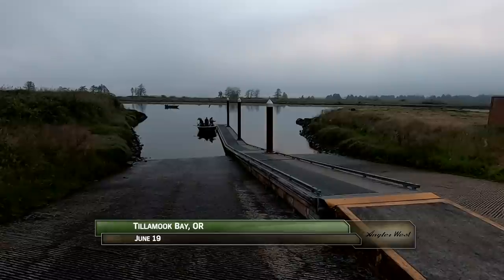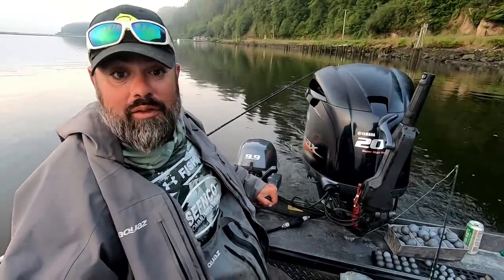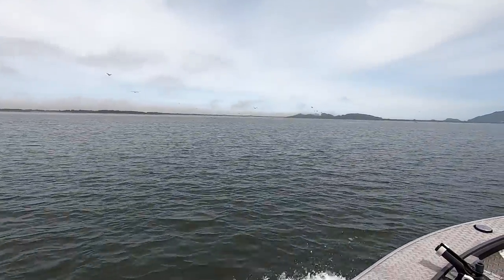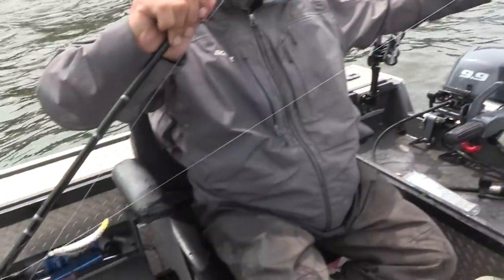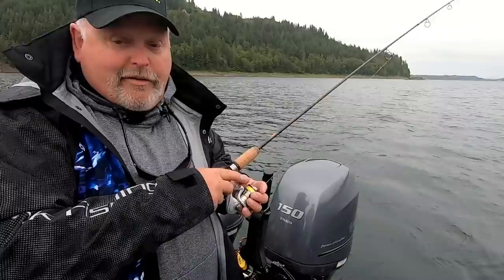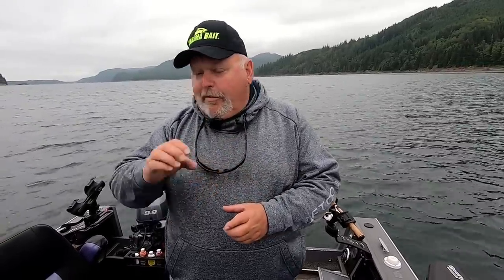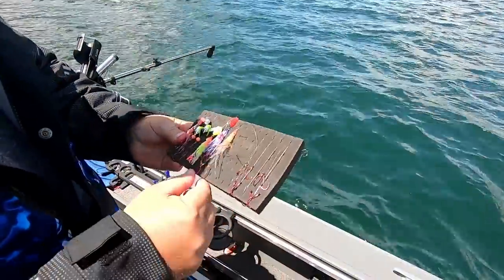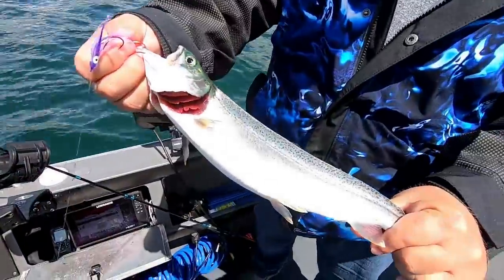Tillamook Bay Spring Chinook & Riffe Lake Landlocked Coho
First, target late season Spring Chinook salmon with Big Dave, Owin Hayes & Steve Lynch with spinners and SpinFish. It's the Yakima SpinFish that gets results. Then, learn the basics of fishing Riffe Lake for landlocked Coho (Silver) salmon with John Keizer & Jerry Henderson. Yakima SpinNGlos and hoochies behind Sling Blades catch our limits. Watch all new episodes of Angler West on NBC Sports NW & NBC Sports CA plus several other regional networks. Check you local listings.